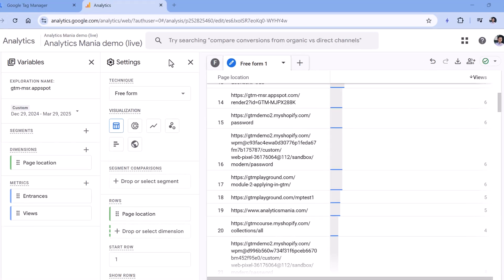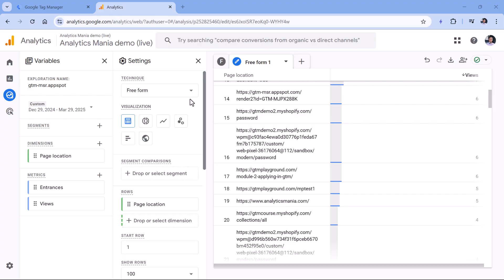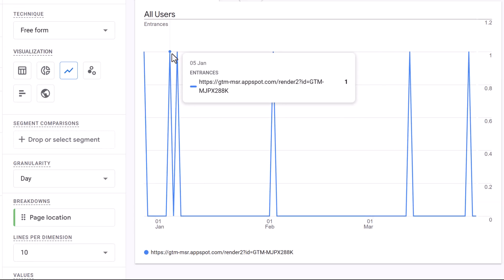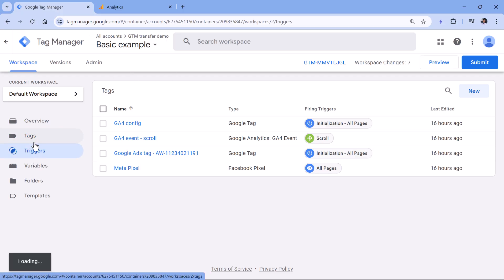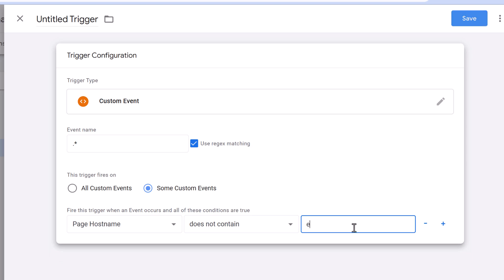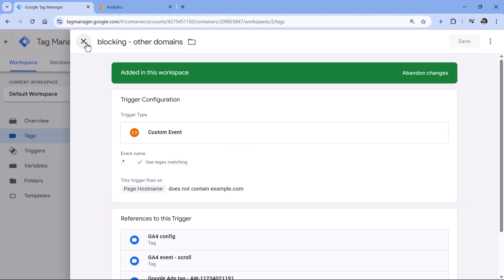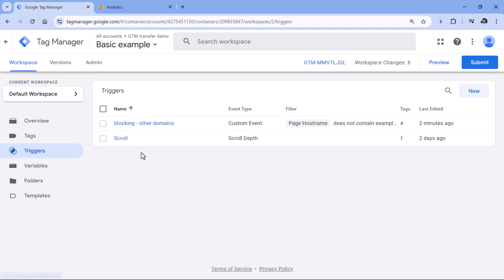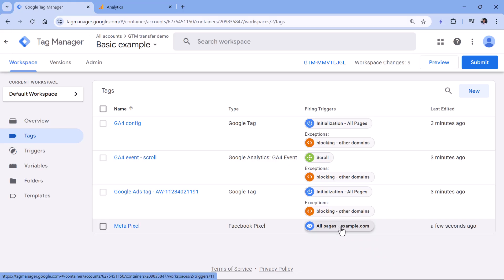What is gtm-msr.appspot.com and how to remove it?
When looking at Google Analytics 4 reports, a mysterious domain may appear: gtm-msr.appspot.com. This video explains what it is, why it shows up, and how to remove it from your reports, as well as from other platforms installed through Google Tag Manager.

=== LINKS ===